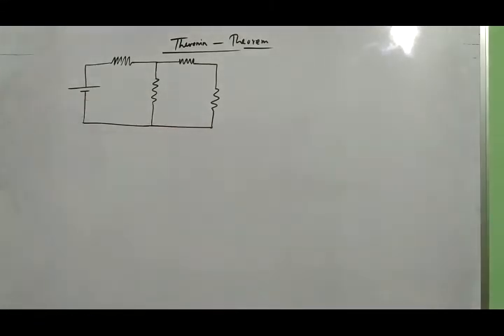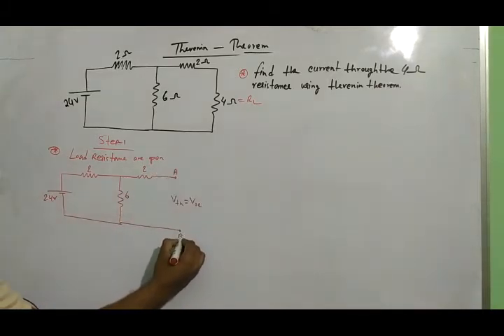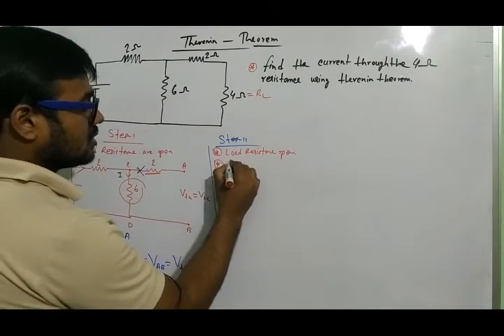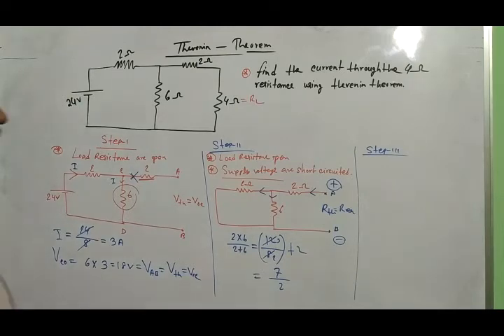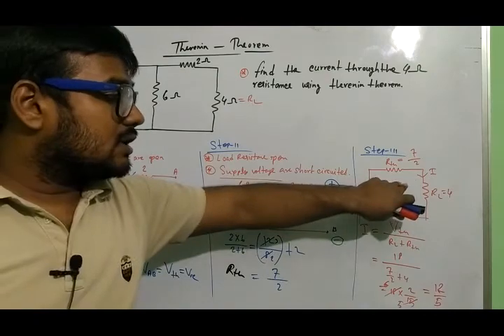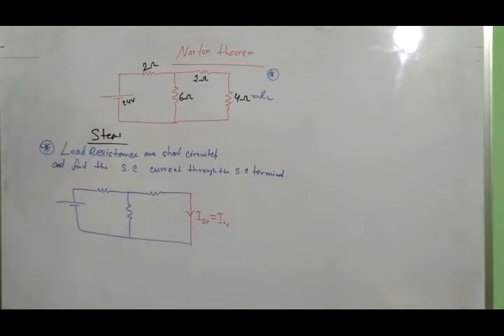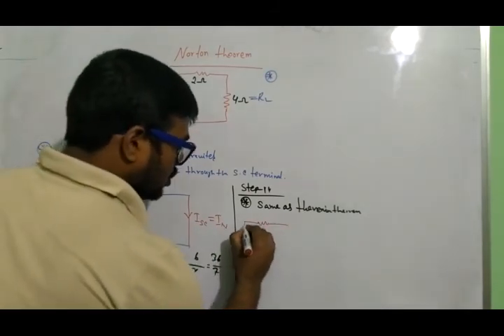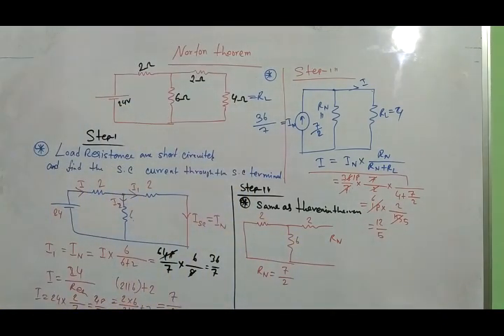Lec 6 Thevenin & Norton Theorem | Circuit theory